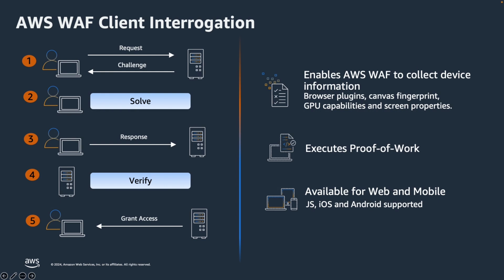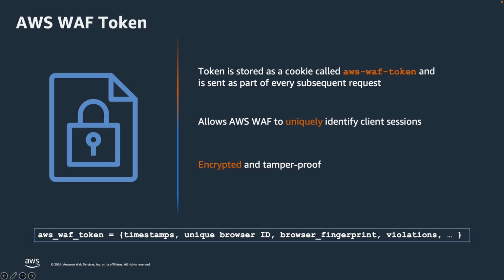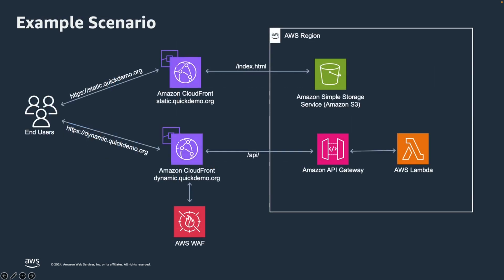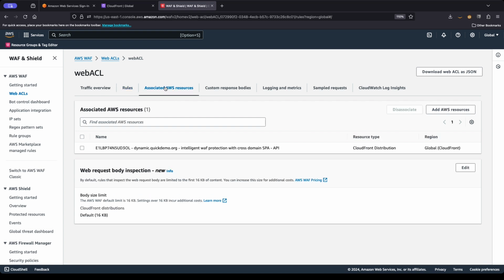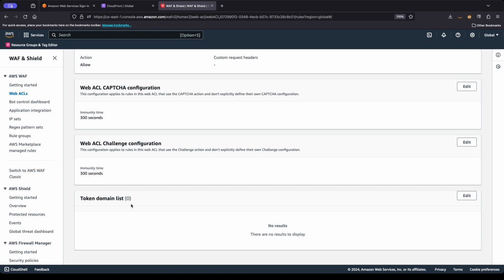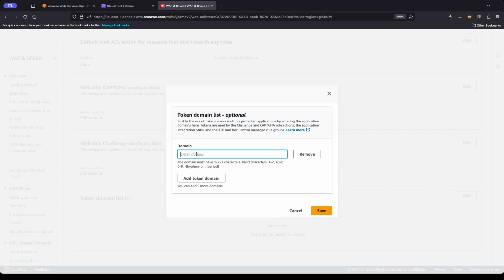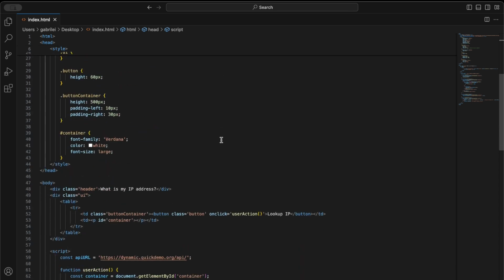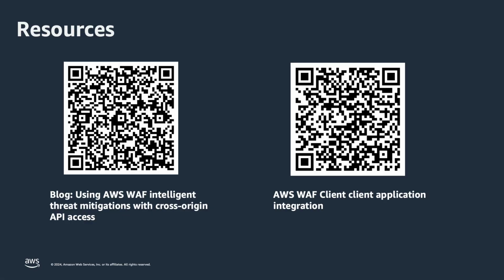How to configure Web ACL Token Domain List in AWS WAF | Amazon Web Services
AWS WAF is a web application firewall that helps protect your applications or APIs against common web exploits and bots that may affect availability, compromise security, or consume excessive resources. You can control how traffic reaches your applications based on security rules to manage bot traffic and block common attack patterns.

This video explores AWS Web Application Firewall (WAF) tokens and configuring token domain lists.